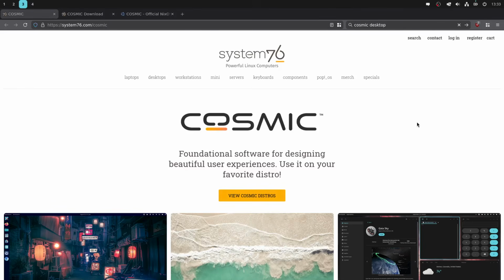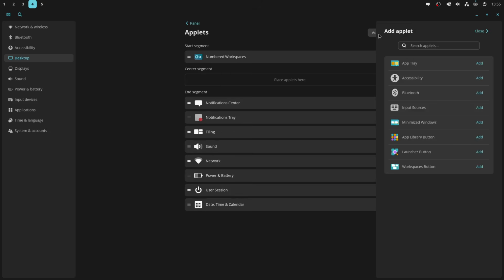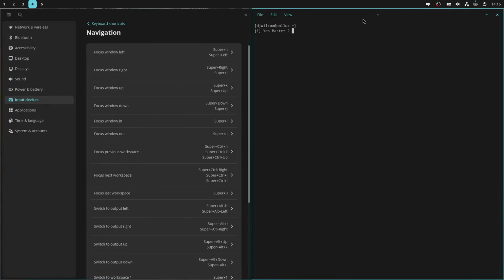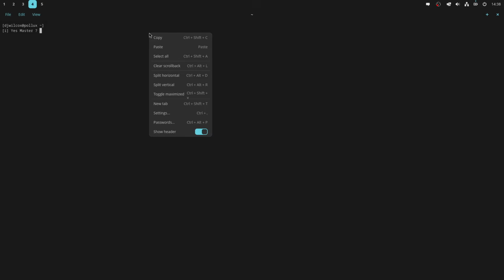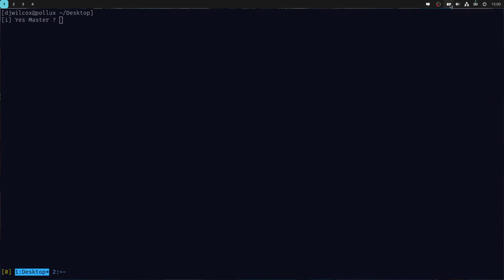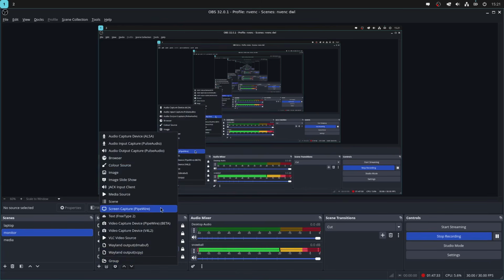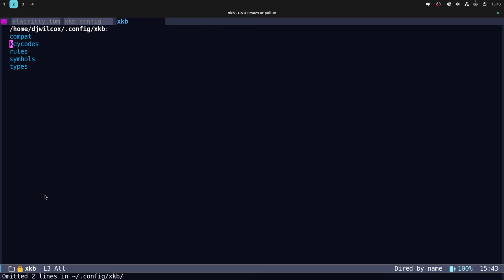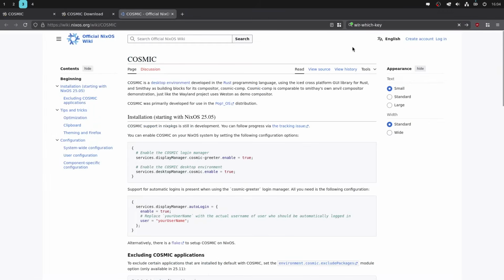Cosmic desktop the Gnome killer install on nixos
An in depth look at installing the Cosmic Desktop on nixos and the distros that support Cosmic

Comparing the Cosmic desktop functionality with Gnome and dwl tiling window manager.

The Cosmic desktop has workspaces per displays, so when you switch workspaces on your laptop it doesnt change the workspace on your external monitor

Looking at the cosmic settings and applications and how to configure all the settings for the desktop

The application launcher that doesnt get in your way like Gnome and zoom out your display on all your monitors

Using the tiling mode and how to configure the alacritty terminal to work in tiling mode by change the window settings

At present there is no keyring for storing passwords like the Gnome passwords and keys application, but the cosmic terminal can save passwords like your ssh key or you can use ssh-add as a workaround

Remapping the keyboard layout using xkb is done using a configuration file and not using a gui at present

looking at rough edges like the display settings that set your external monitor to display 1 and your laptop screen to display 2

how to use the dock and unpin applications, configuring the panel and applets

The Cosmic desktop will be release on 11 December 2025, so ill be taking a look at the beta 7 version of Cosmic on nixos

In short Cosmic is the Gnome killer and frees you from Gnomes nanny knows best approach to the desktop that forces you to change your workflow

note: i had the wayland-display set to 0 in my home-manager config which may have caused issues with emacs and copy and paste, which i have now removed from my home.nix